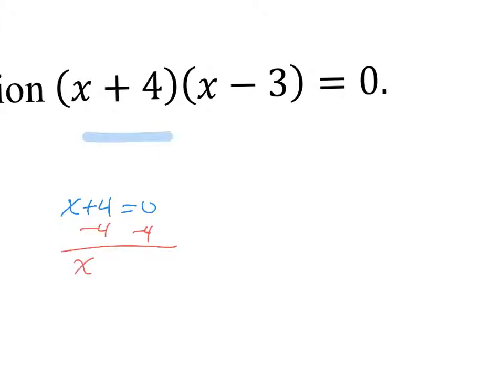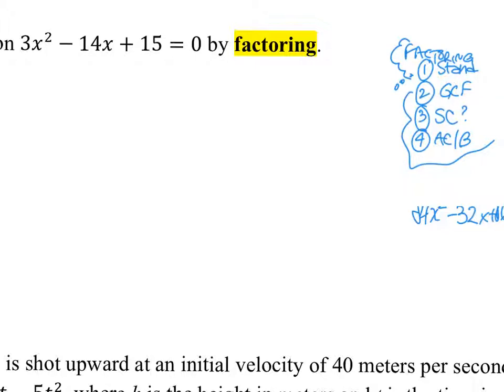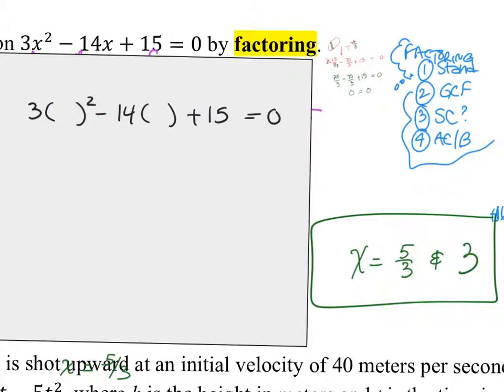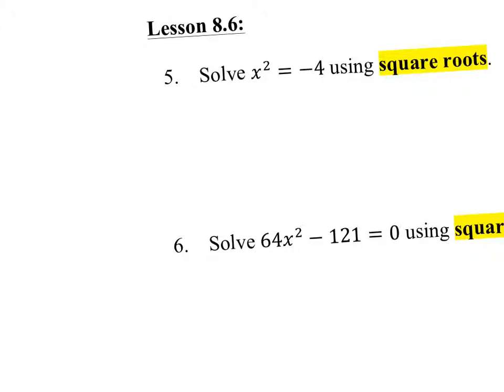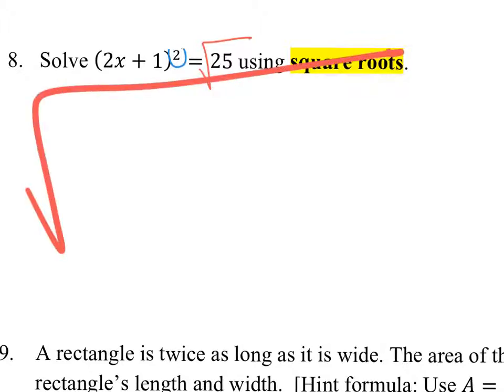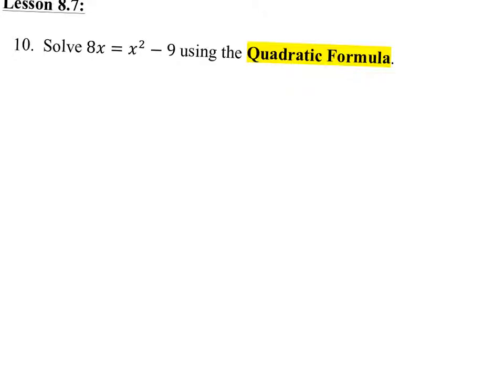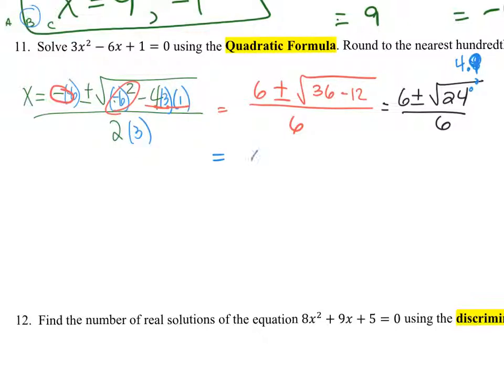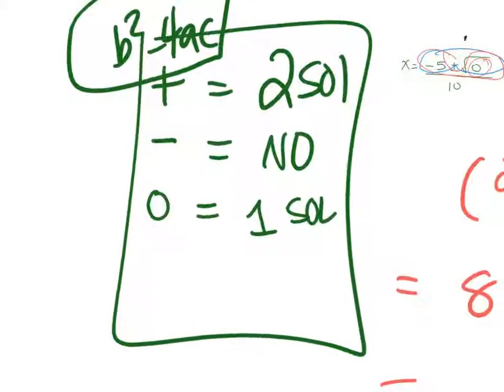Alg CH. 8.2 Solving quadratics review of study guide